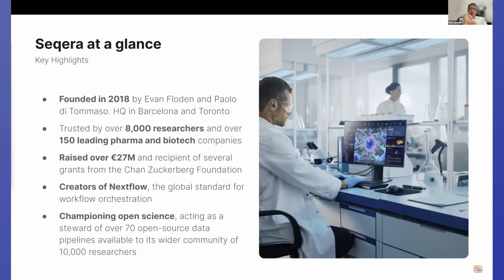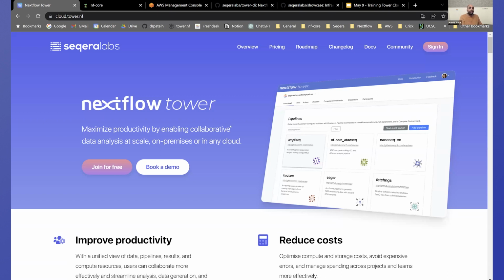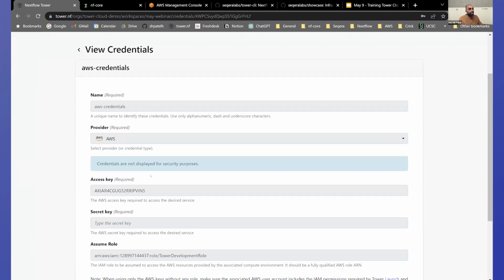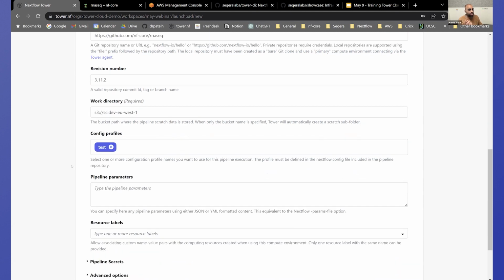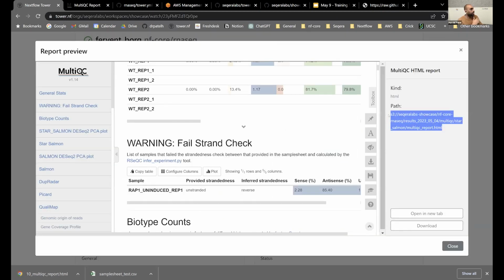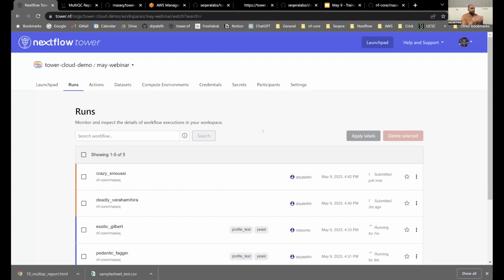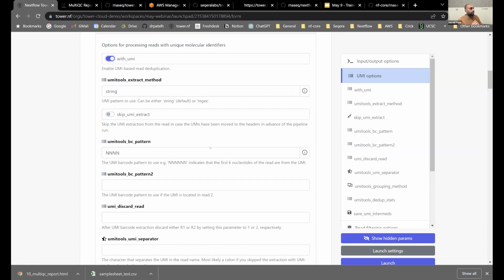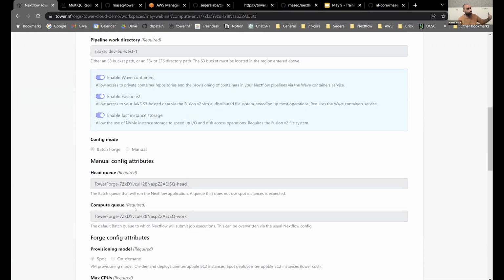Webinar: Learn the basics of Nextflow Tower Cloud (May 2023)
In thi webinar we cover:
- Discover how to set up your environment and configure Nextflow Tower
- Launch and manage workflows using Nextflow Tower
- Learn how to monitor scalable Nextflow data analysis pipelines and compute environments on-premises or across the cloud
- Optimize your workflows with Nextflow Tower’s advanced tools and features.
- Live Q&A
and more!